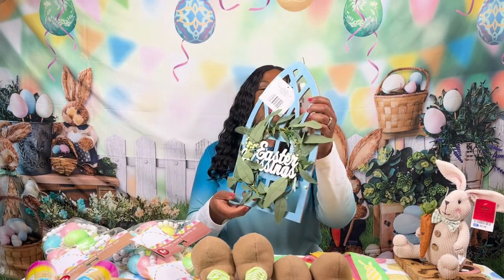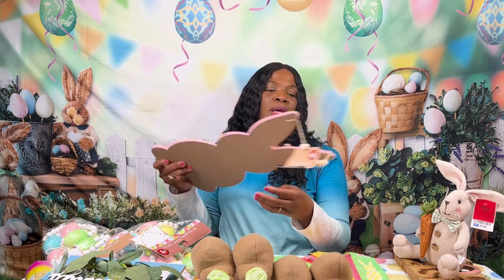Easter Decorations & Easter Tree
See what I purchased & how I decorated for Easter.